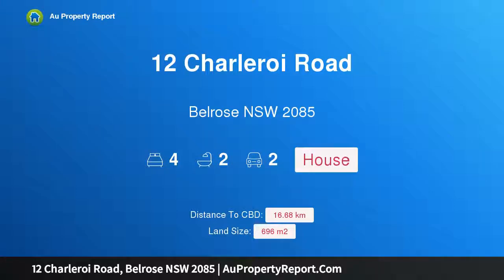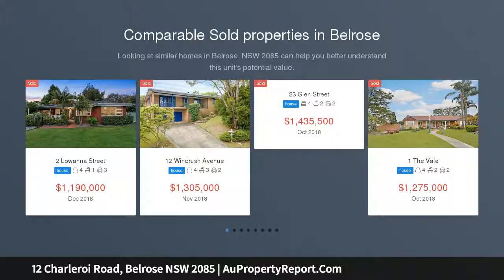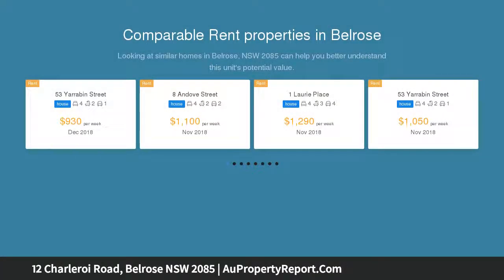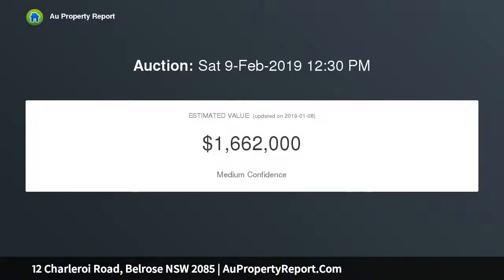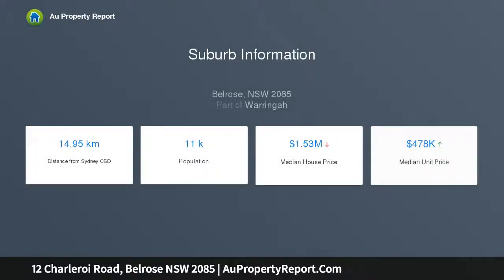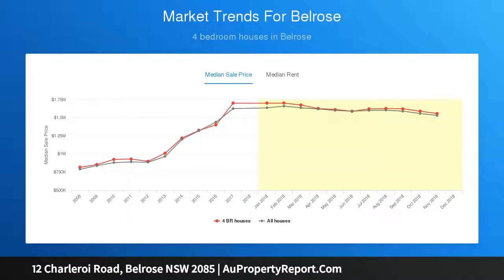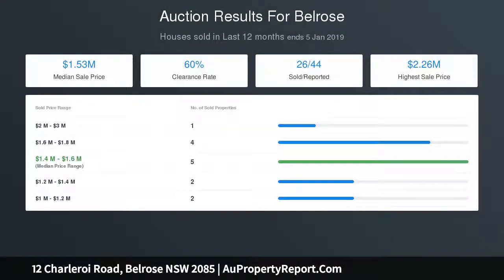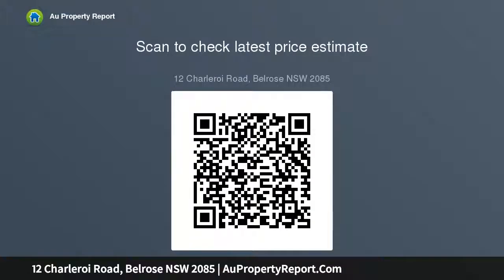12 Charleroi Road, Belrose NSW 2085 | AuPropertyReport.Com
12 Charleroi Road, Belrose NSW 2085
Property Type: house
Bedrooms: 4
Bathrooms: 4
Car Space: 2
PICTURE PERFECT CONTEMPORARY LIVING